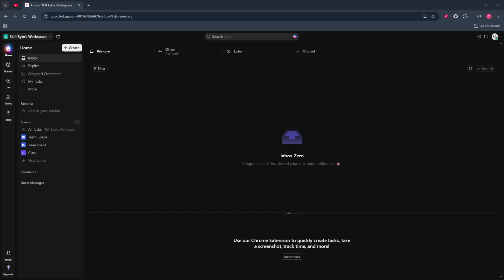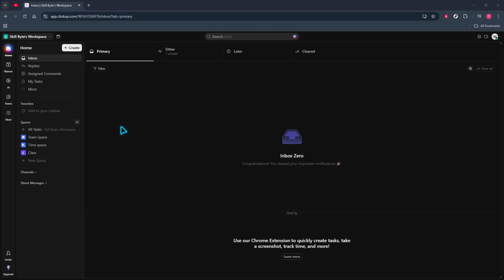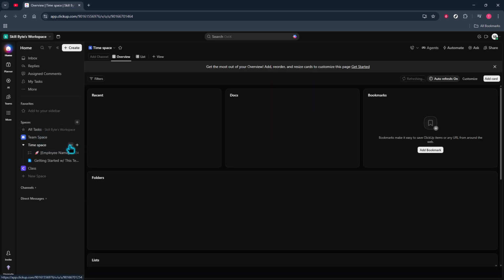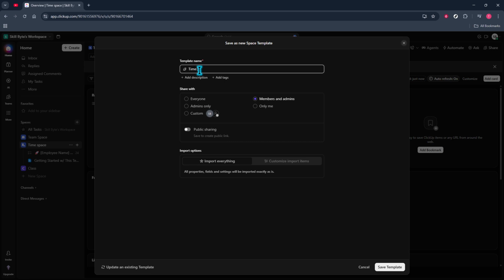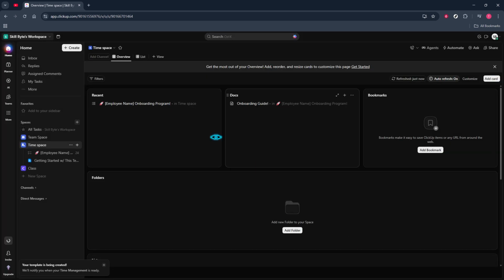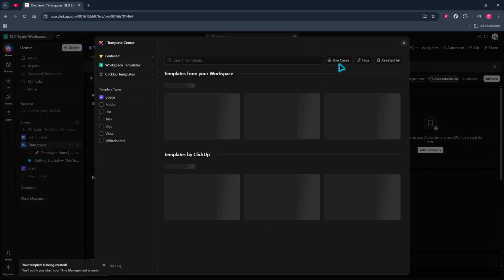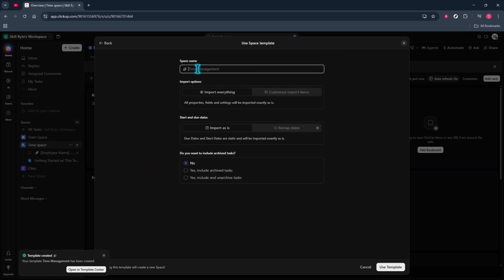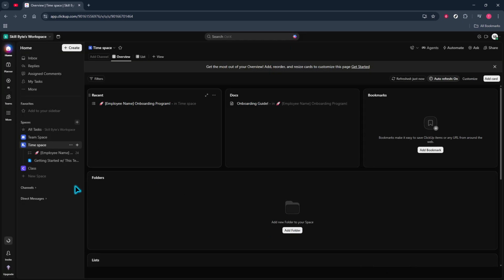How To Move Space To Another Workspace In Clickup [2026 Guide]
How To Move Space To Another Workspace In Clickup